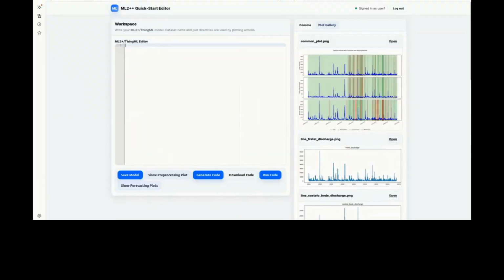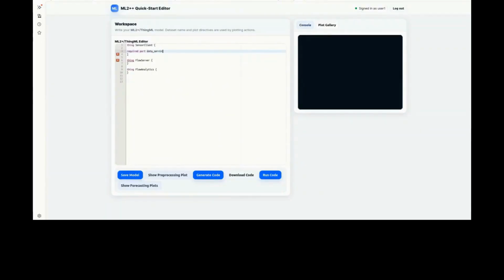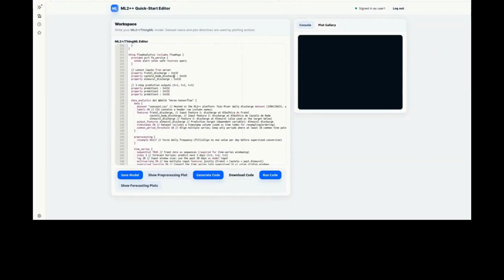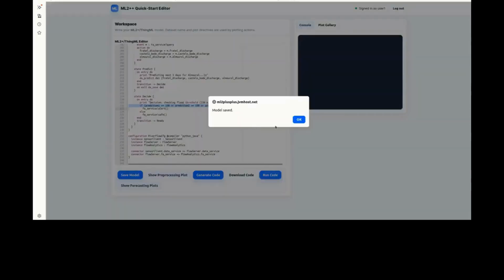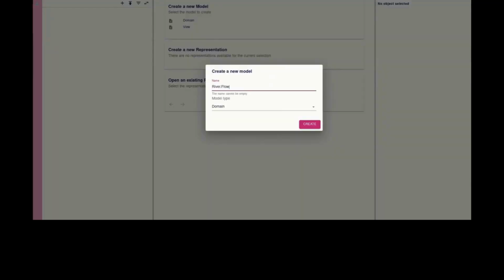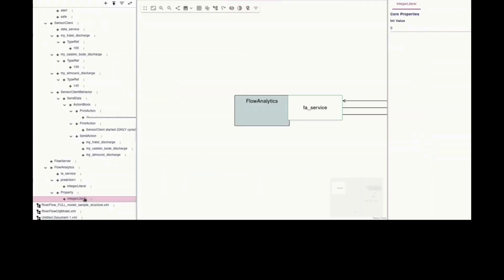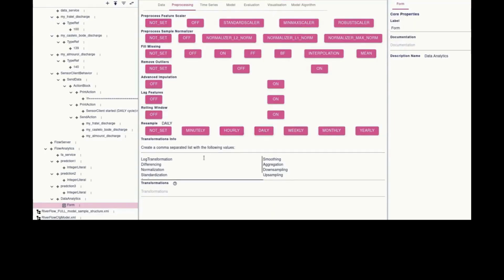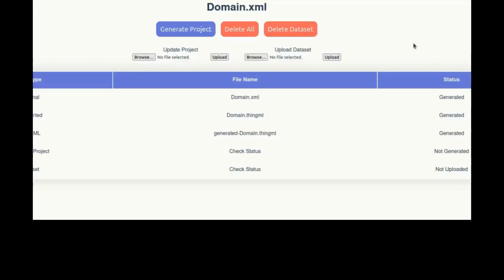ML2++: Model-Driven Time-Series Forecasting for IoT and Cyber-Physical Systems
Introducing ML2++, a domain-specific modeling language for designing and generating end-to-end time-series forecasting pipelines for IoT and Cyber-Physical Systems.

This demonstration shows how ML2++ supports data configuration, preprocessing, model selection, training, evaluation, and visualization—while reducing manual coding and development effort.